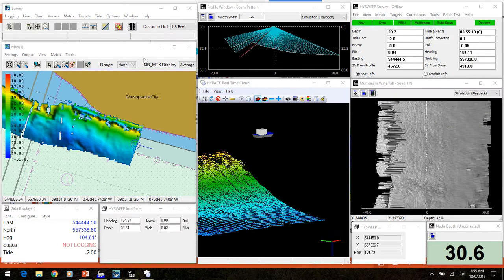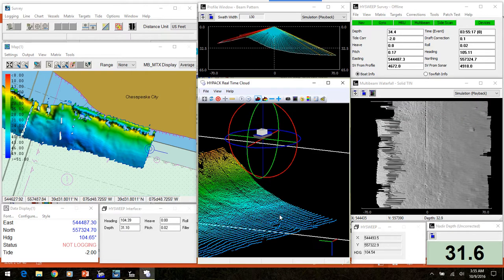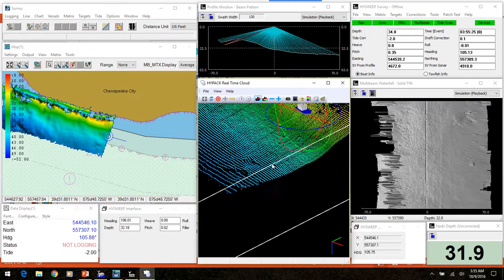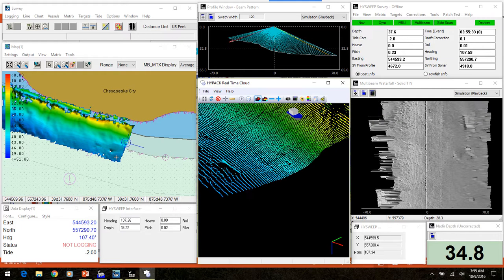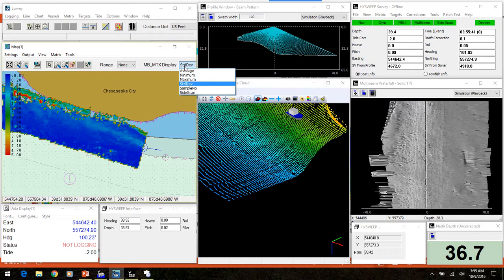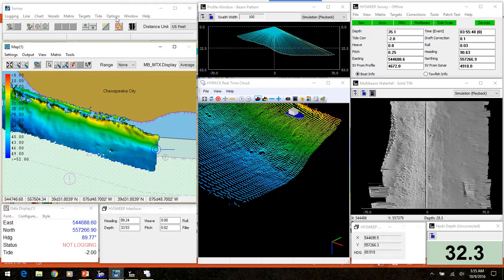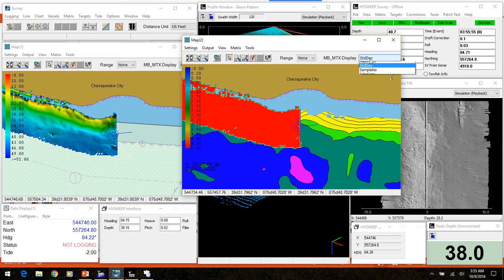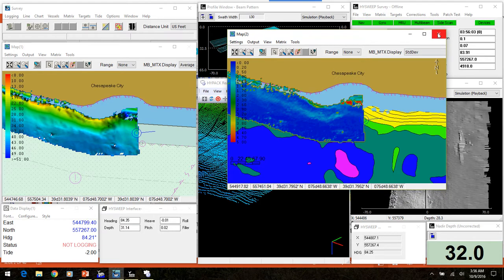HYSWEEP SURVEY DI SOFTWARE HYPACK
Coba perhatikan Hysweep Survey yang muncul di Hypack dalam survey MBES di tebing. Bagi yang berminat, silahkan menghubungi PT.Geotindo Terima kasih anda sudah berkunjung ...